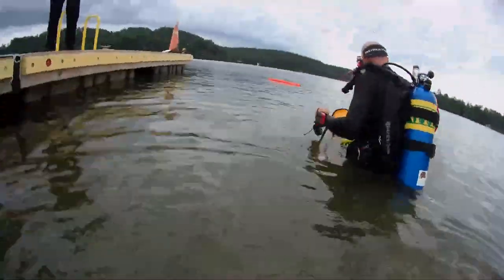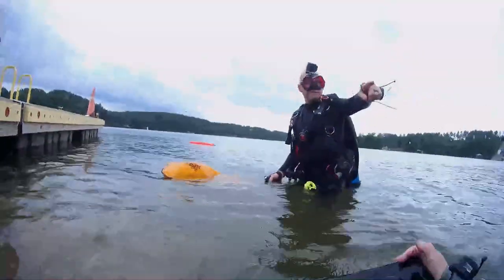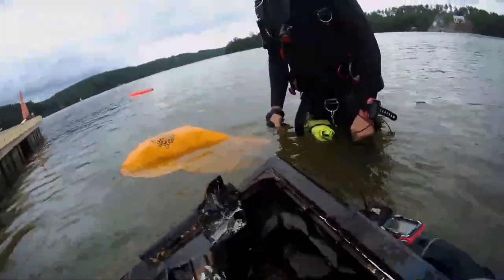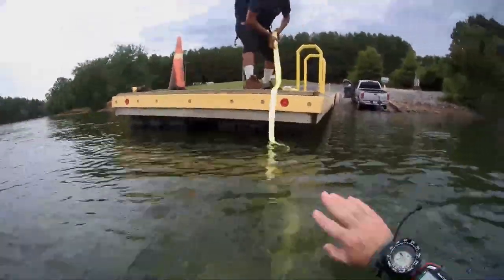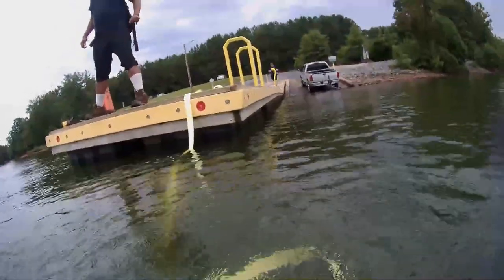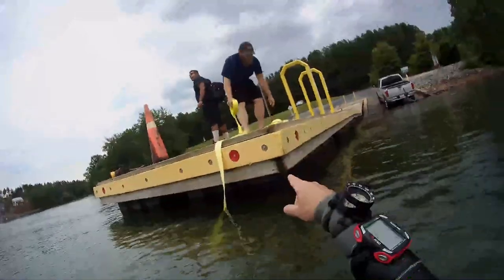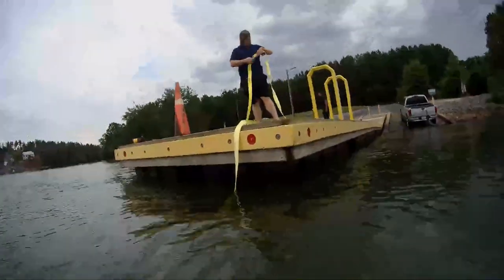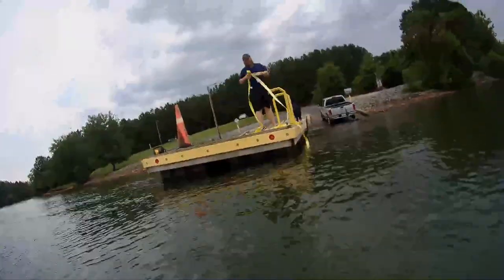The Crazy Guy And The Stolen Safe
While out doing an impromptu salvage job, we came across a stolen safe underwater. We also had a run in with a crazy guy who wanted his 15 seconds of fame.

0:00 Teaser
0:44 Opening
1:05 Intro
2:29 The Recovery
10:51 Outro